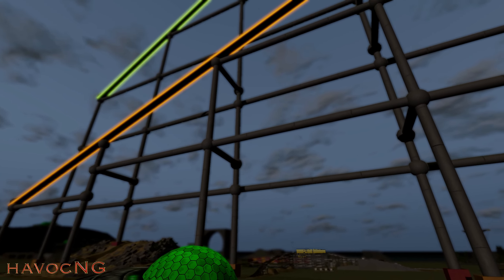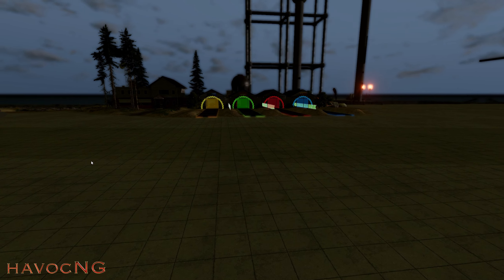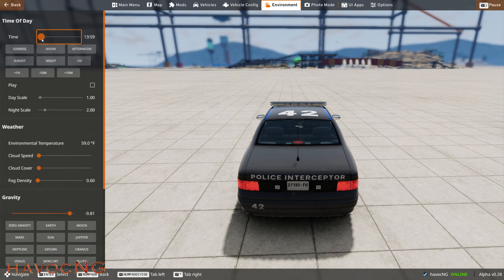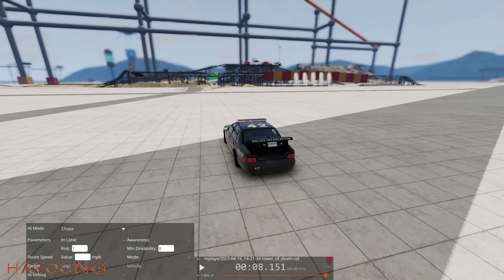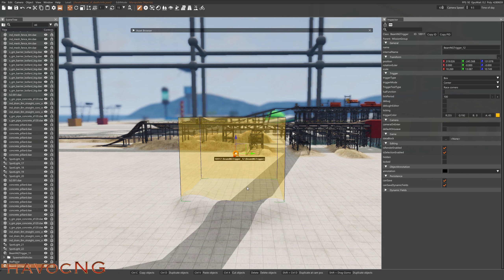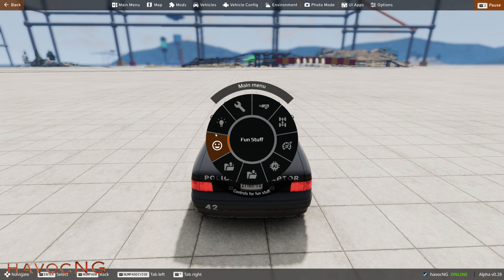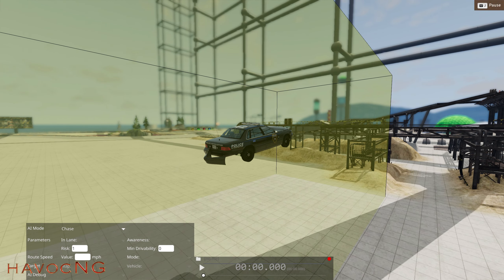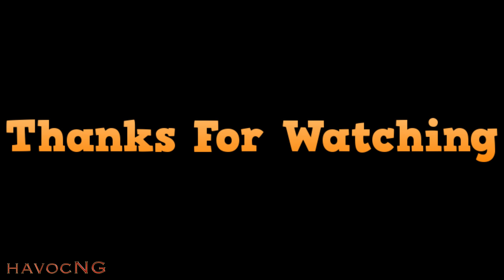2 different techniques to edit gravity in a crash scene...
local function myGravityTrigger (data)
    if data.event == "enter" then
        core_environment.setGravity(0)
    else
        core_environment.setGravity(-9.81)
    end
end